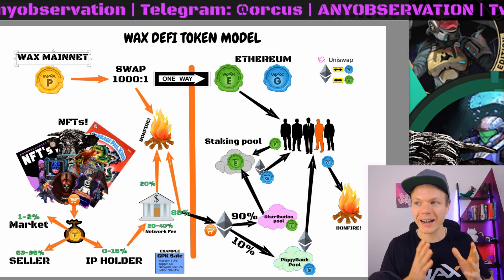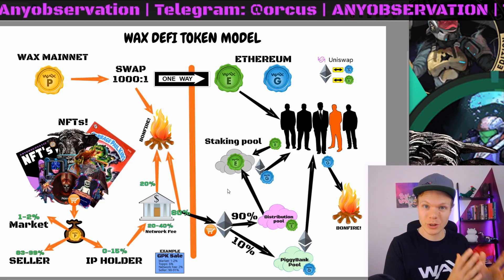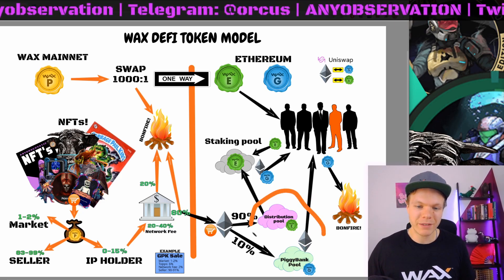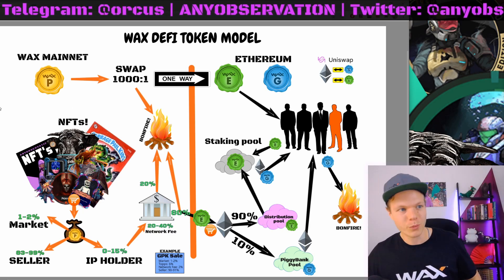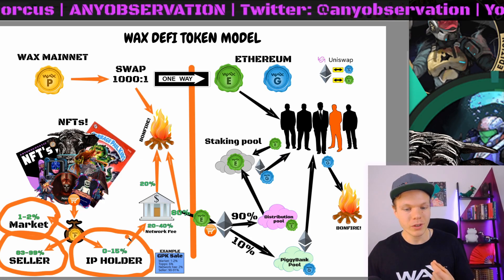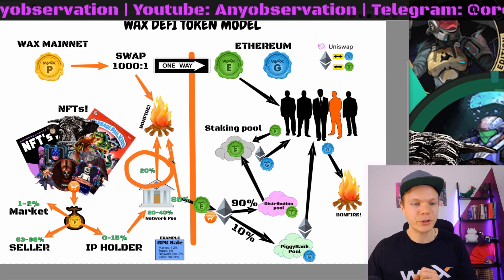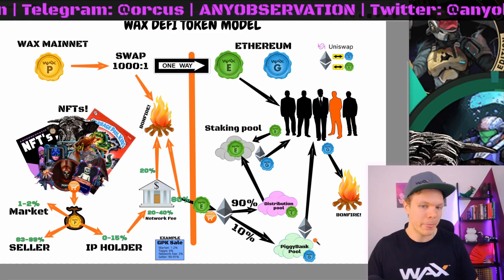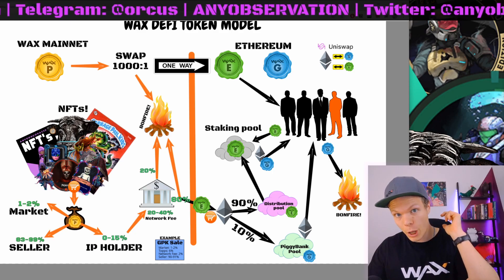WAX Defi model | Full Detailed explanation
This video is a detailed walkthrough of the entire WAX Defi model. Tune in to find out how it works.

Details
00:00 - Intro
00:45 - Walkthrough of Defi model
12:19 - Summary of Defi model